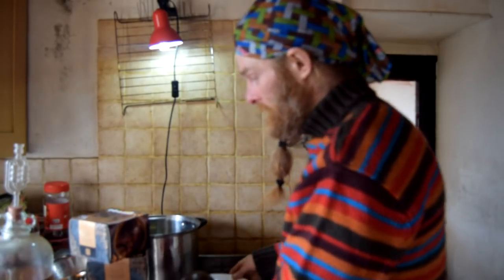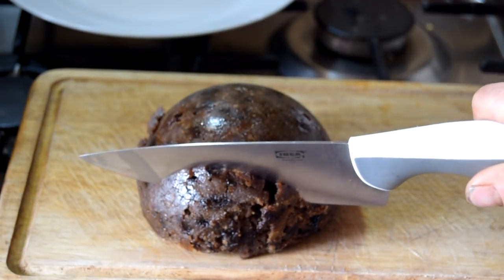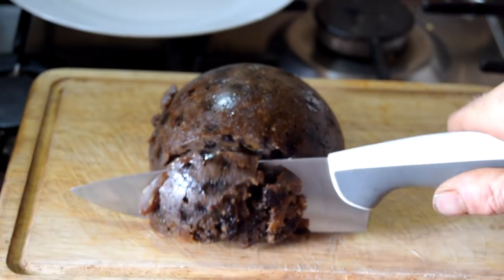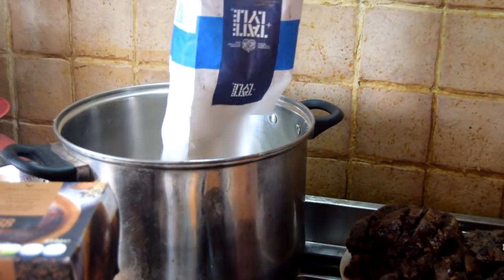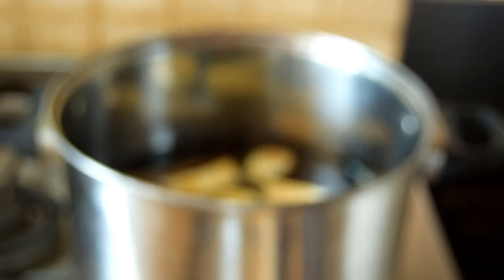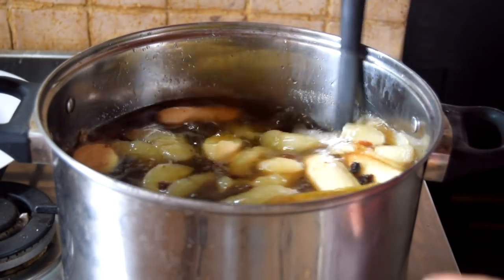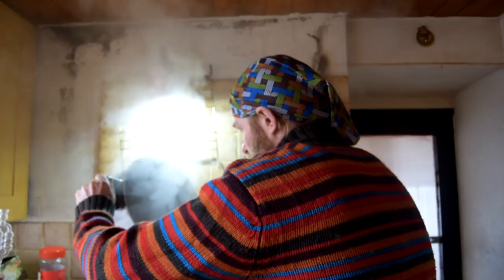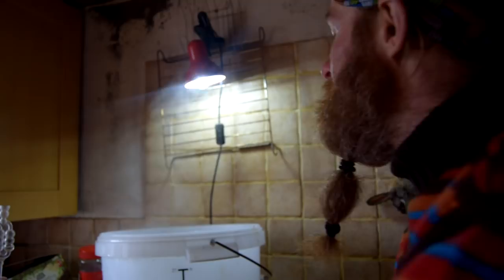Christmas Pudding Wine! Festive and tasty!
Christmas Pudding wine is a fantastically simple, yet tasty  and festive home brew!

↓↓↓↓↓ Click "Show More" for more details ↓↓↓↓↓

This is an ideal Christmas wine, very simple method and recipe for a festive wine!

or

Ebay UK
Ebay US

Some of the things we think you would like

Brinsea Ovation 28 Eco Egg Incubator
Wine making starter kit

James & Dee